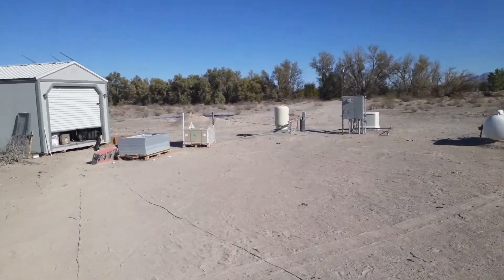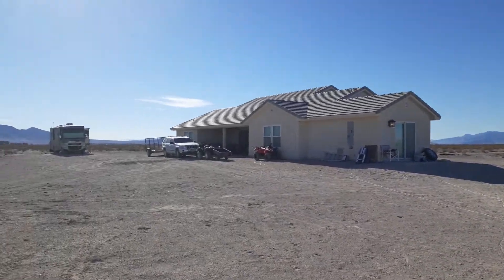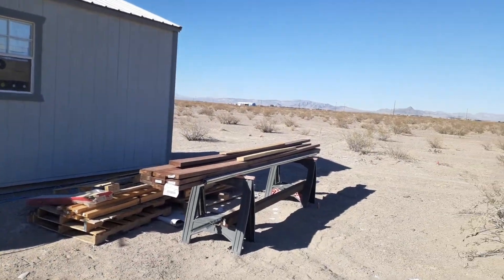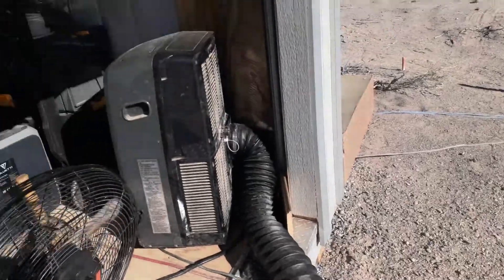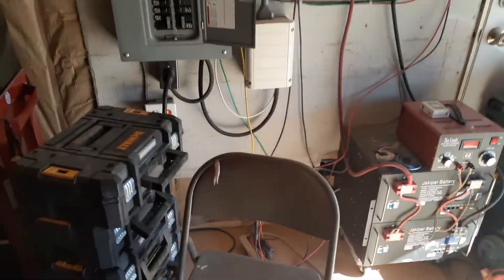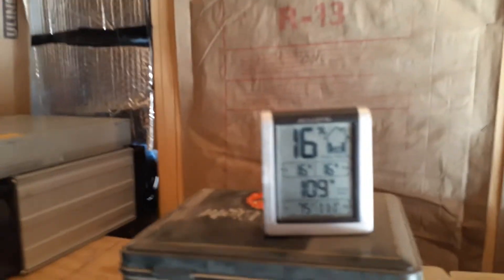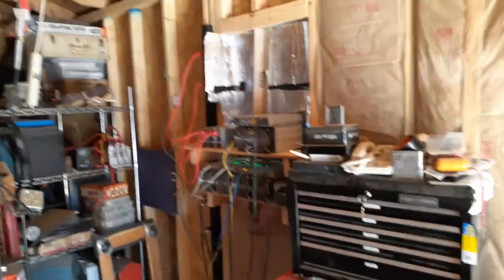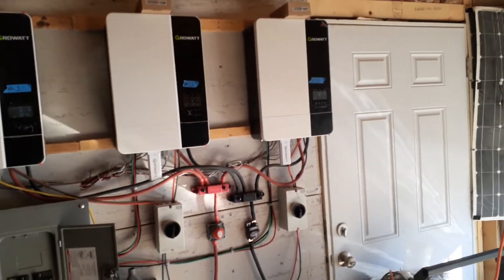Solar Crypto and Bitcoin mining for Fun and PROFIT!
Thanks for looking. This is a new installment on building the house in Nevada and my dream of having it run on solar / off-grid. When you add the Crypto mining to the equation, you realize "battery" aint as important as you think, but raw numbers from the panels MATTER. Happy to discuss. Thanks again for dropping by.